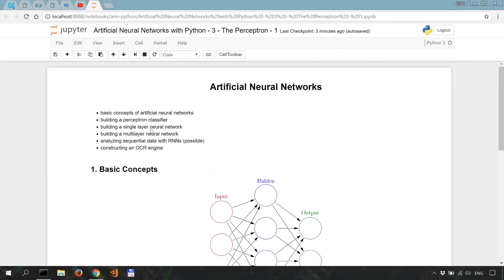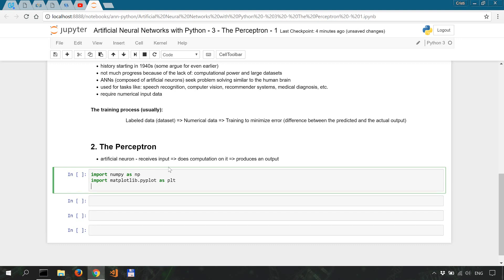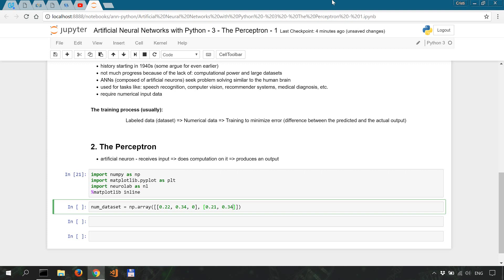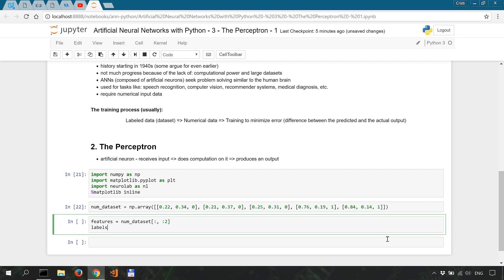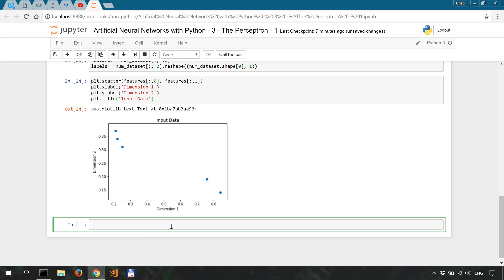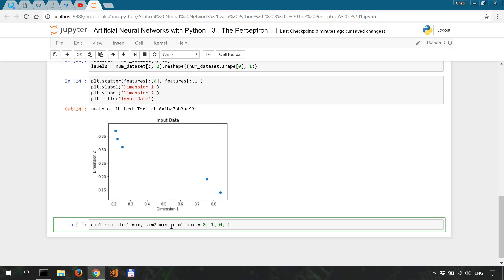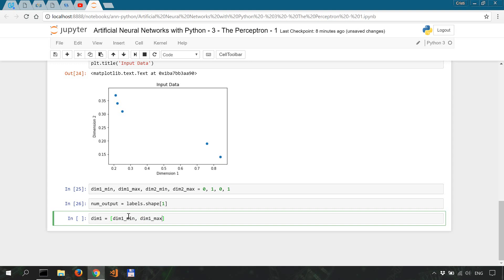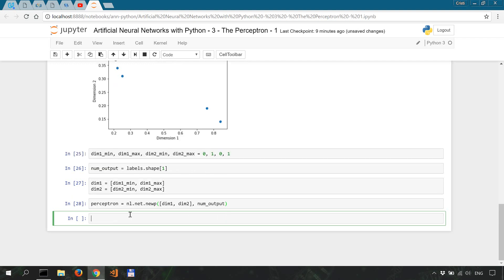Artificial Neural Networks with Python - 3 - The Perceptron - 1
In this tutorial we start working on a perceptron based classifier using the neurolab library.

We're creating a small labeled dataset with numpy, we split into features and labels, we visualize it with matplotlib, and we're building the backbone of the perceptron, which has 2 inputs (one for each feature) and an output (for the label).

Books I recommend to learn Machine Learning and Deep Learning:

1. Muller & Guido - Machine Learning with Python
2. Aurelien Geron - Hands-on Machine Learning
3. Ian Goodfellow - Deep Learning
4. Francois Chollet - Deep Learning with Python

Books I recommend for learning Python:

1. Eric Matthes - Python Crash Course
2. Al Sweigart - Automate the Boring Stuff with Python
3. Zed Shaw - Learn Python 3 The Hard Way

More recommended readings:

1. Prateek Joshi: Artificial Intelligence with Python